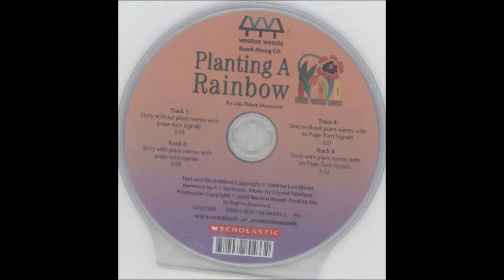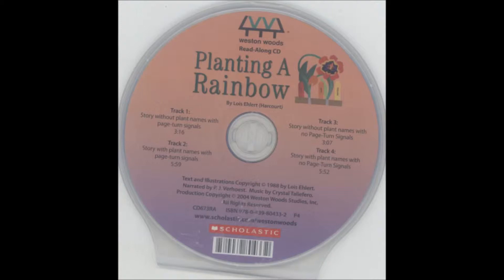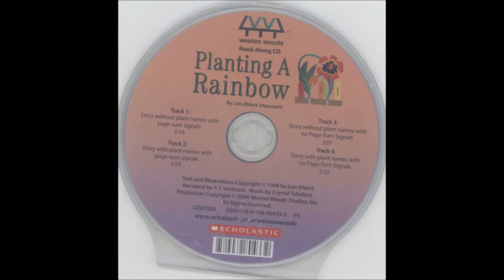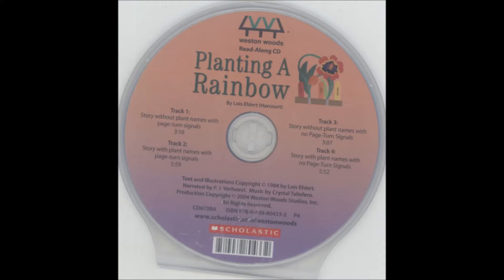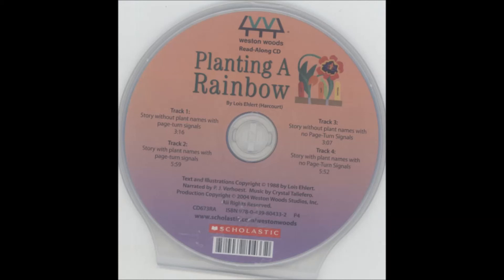AFWW0065-PLANTING A RAINBOW-02